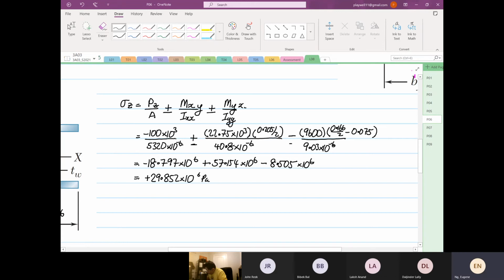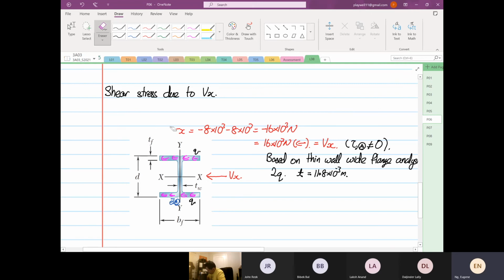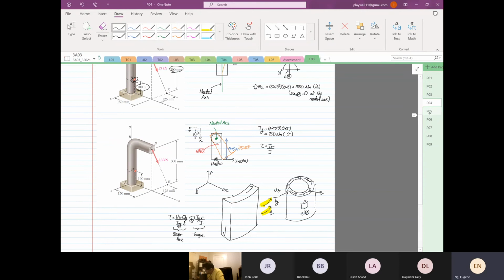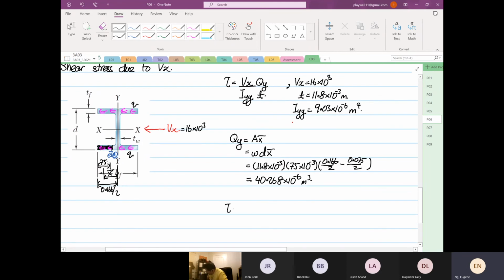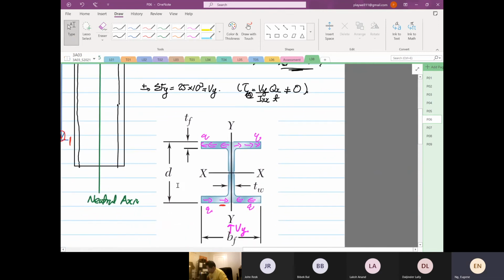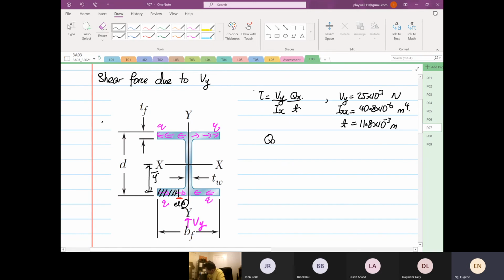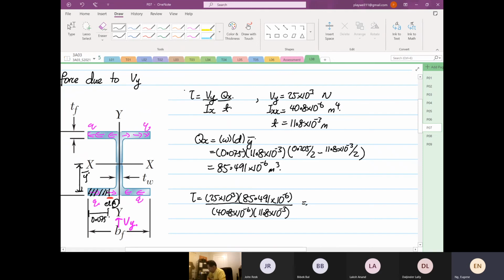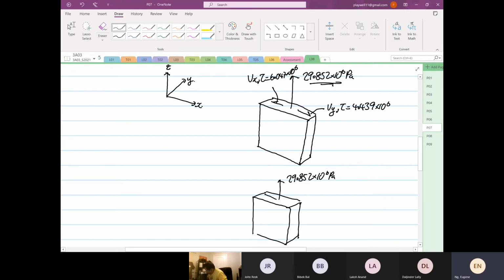L08 Comb Load P11